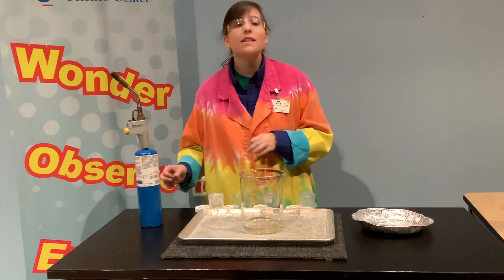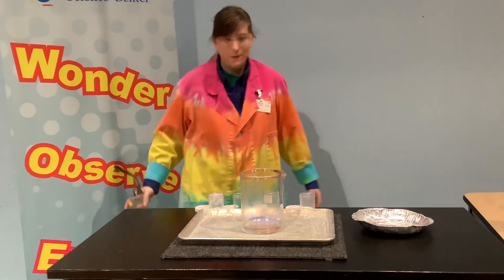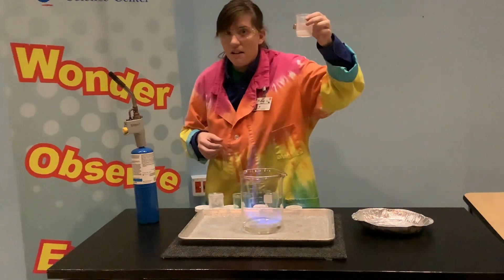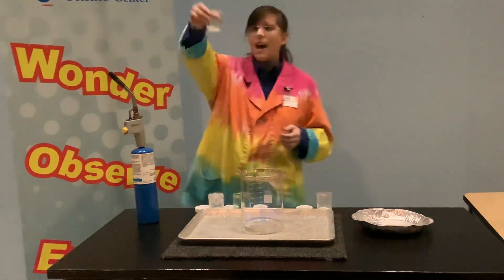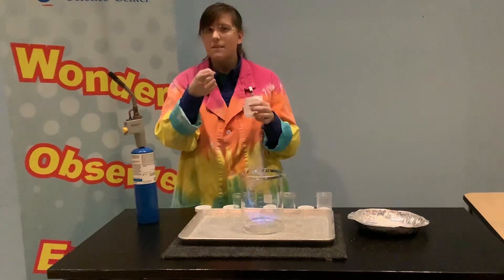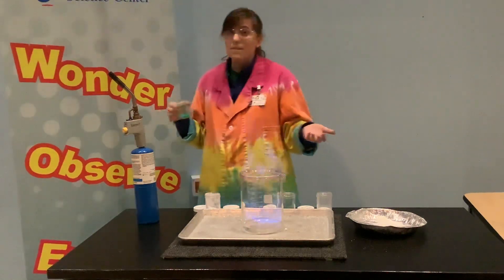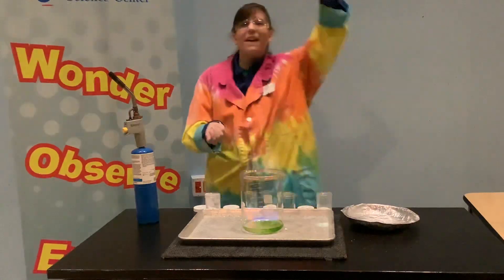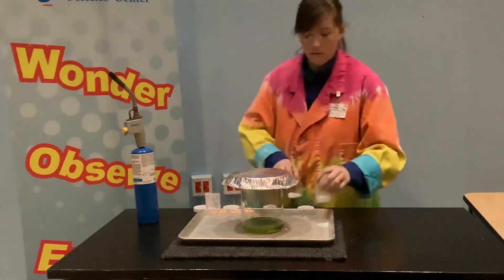Curiosity Corner LIVE! Episode 13: Fire and Ice Big Science Show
Science doesn’t have to stop at Great Lakes Science Center in this do-not-try-this-at-home Big Science Show! Things are heating up this Saturday as we explore chemistry and combustion with elements of our exciting Fire and Ice Big Science Show. We’ll learn how and why different chemicals burn in an array of colors and why different substances change the color and consistency of a chemical. Watch and learn on YouTube and Instagram TV, but please, do not try this at home.